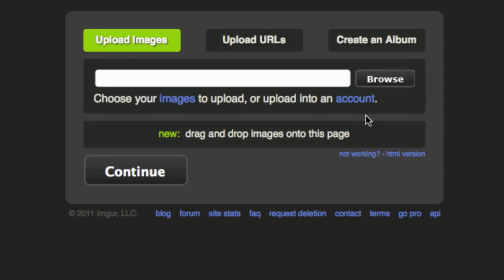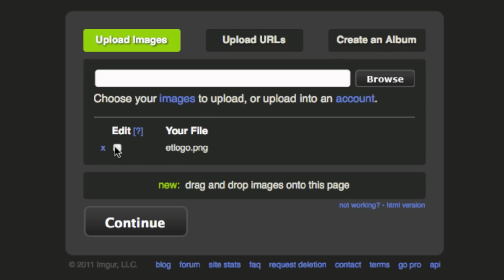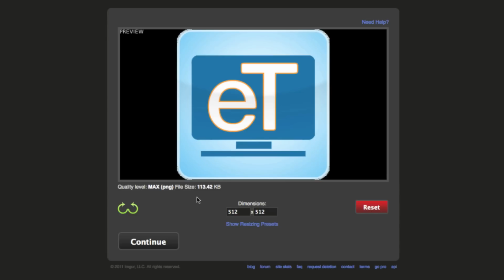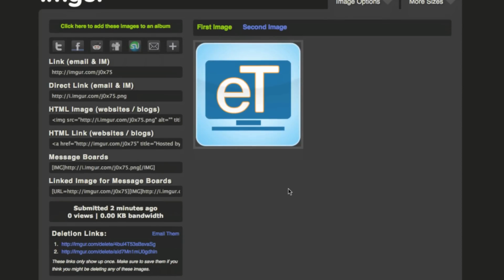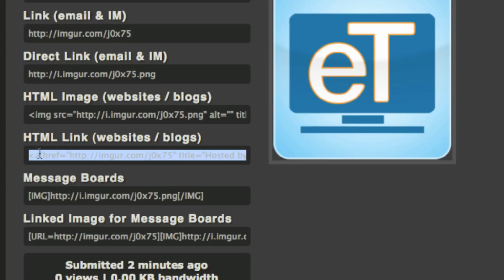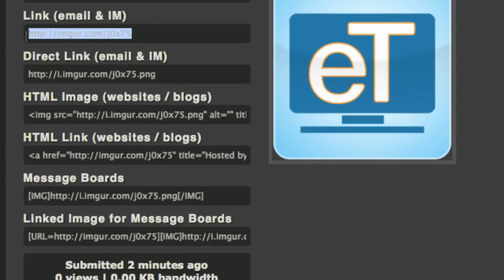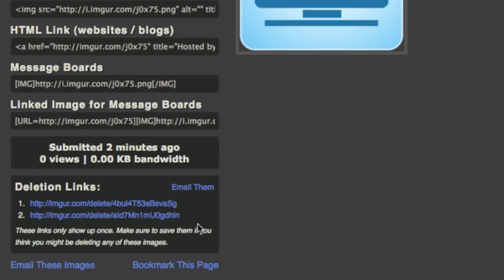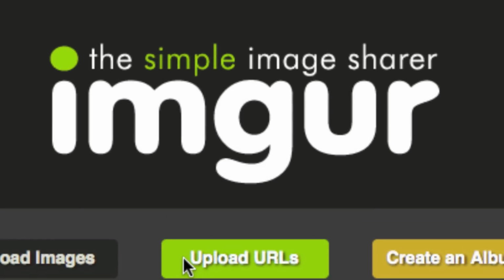Imgur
Imgur is a great site that is easy to use.  It lets you submit images that it will host for you and then gives you an address (or HTML code) for that picture to be embedded on a blog, wiki, or anywhere else.  You can also use this as a simple image editor.  Quick, easy, and very useful to teachers who want to add images to their websites or on-line profiles without having to do a lot of hard work.